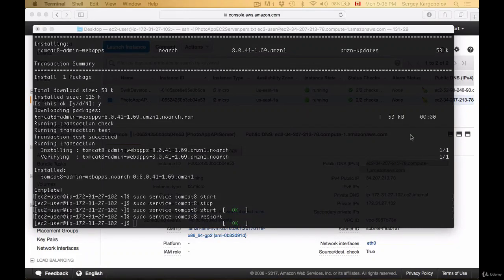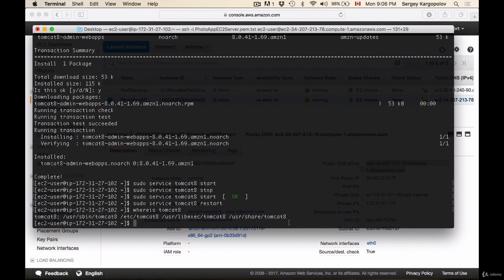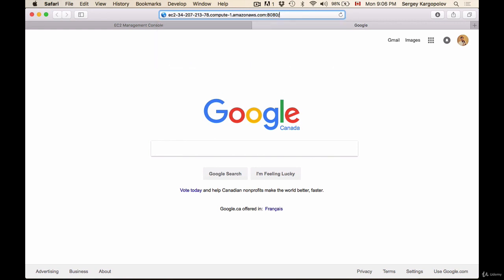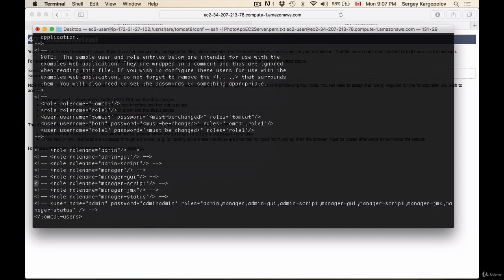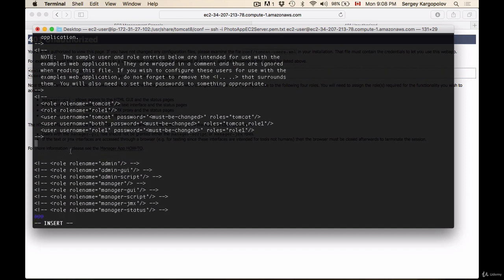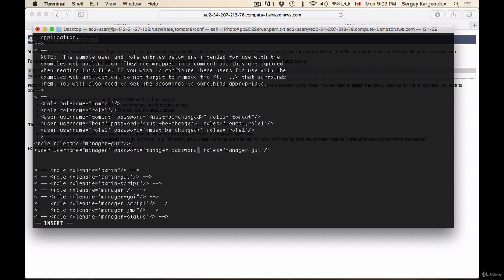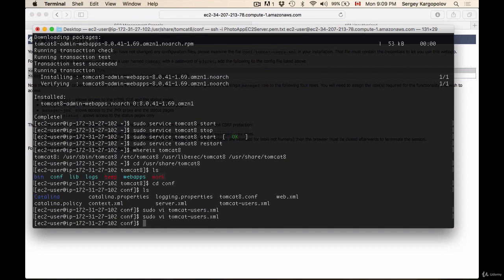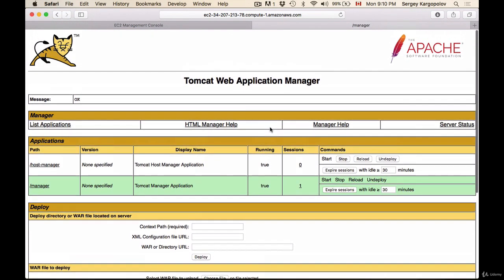5 Configure Apache Tomcat Users 165